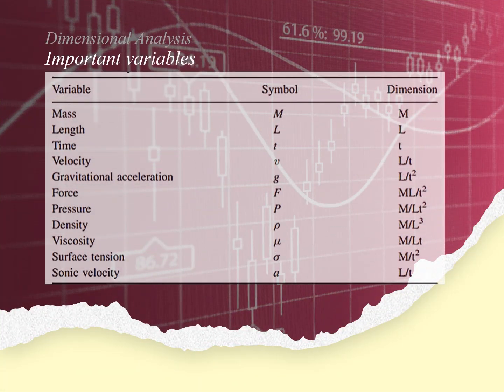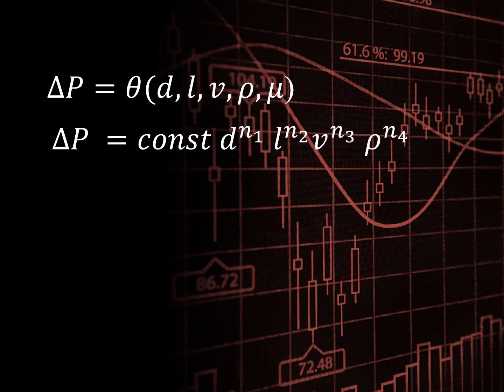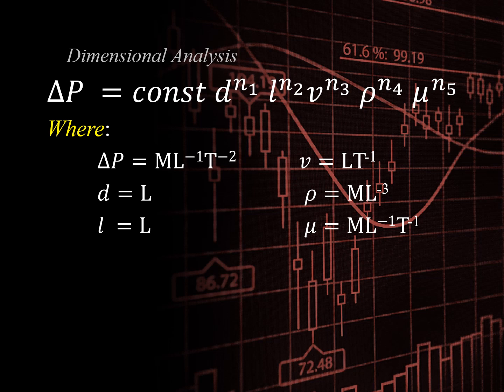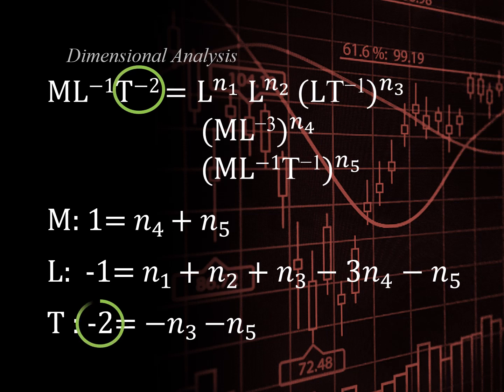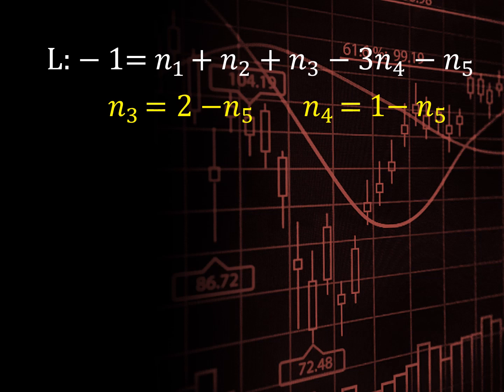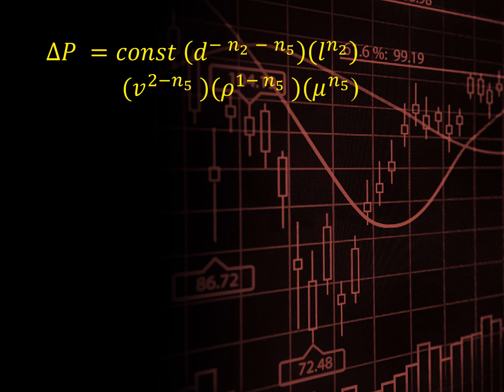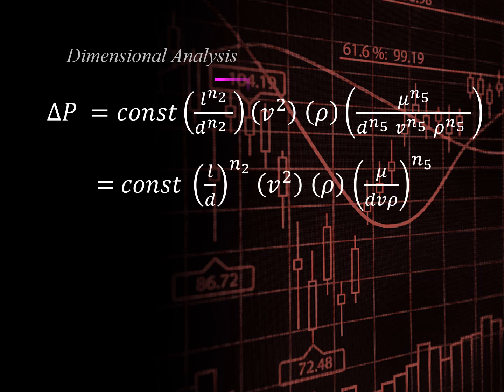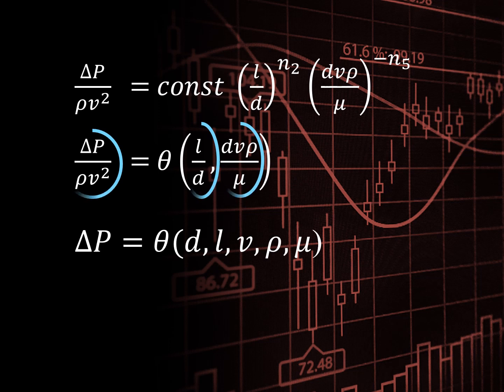Dimensionless Analysis in Momentum Transfer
The video teaches the viewers how to perform dimensional analysis as a tool in conducting analysis and solving problems in momentum transfer.